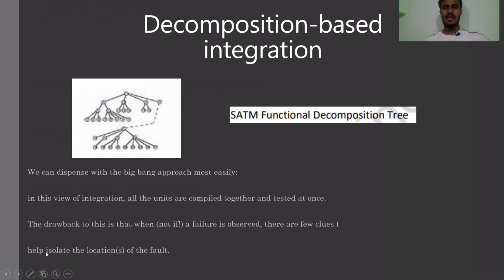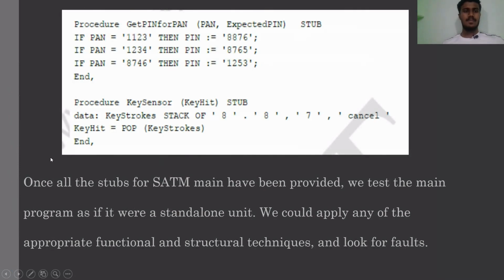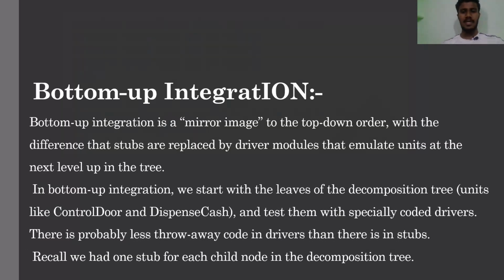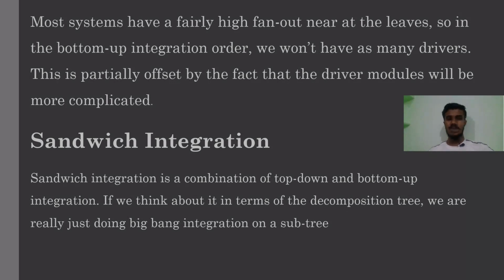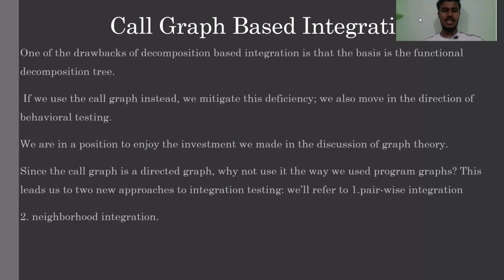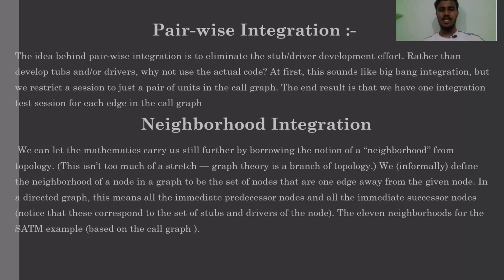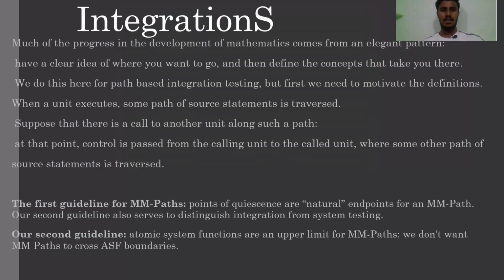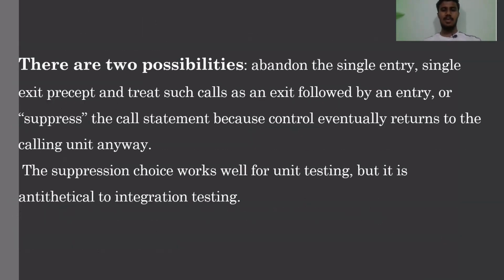SOFTWARE TESTING || 18IS62 || INTEGRATION TESTING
PLEASE DO WATCH AND LIKE MY VIDEOS